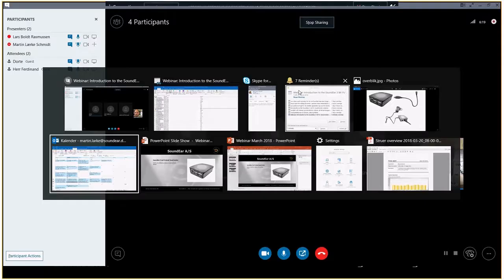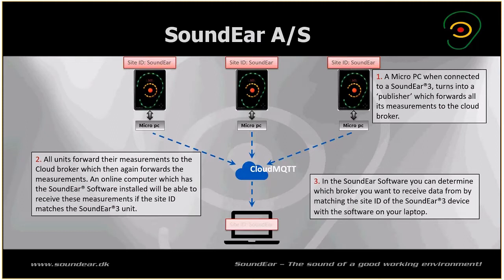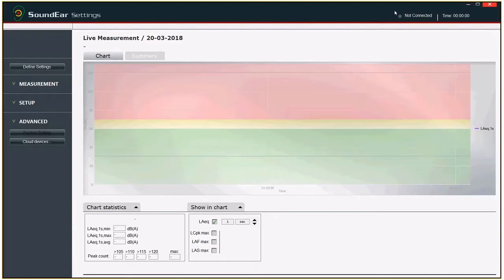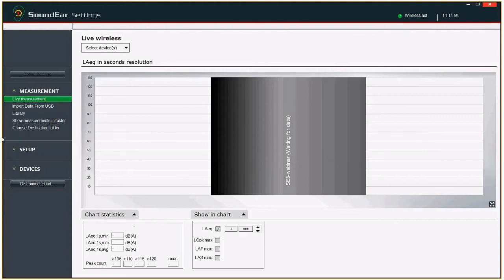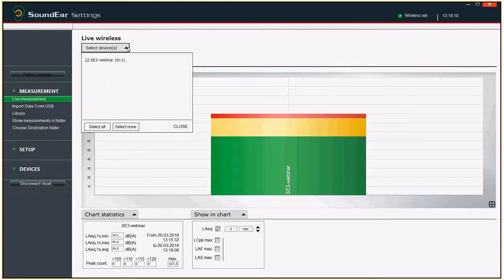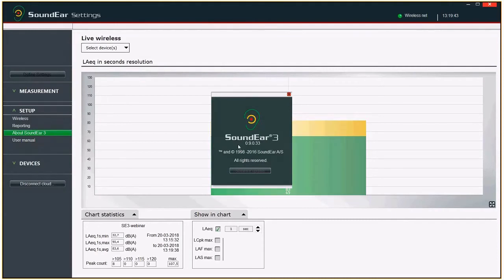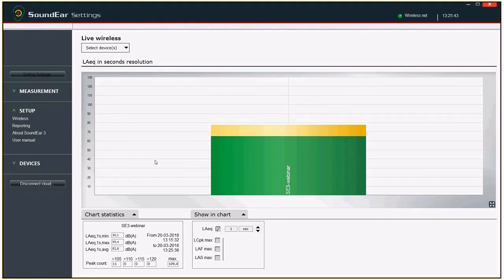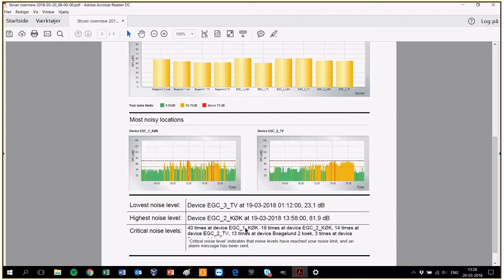Webinar: SoundEar 3 Software: Wi Fi Cloud broker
This video is a recording of a live Webinar explaining how to set up WiFi on SoundEar Software using Cloud Broker